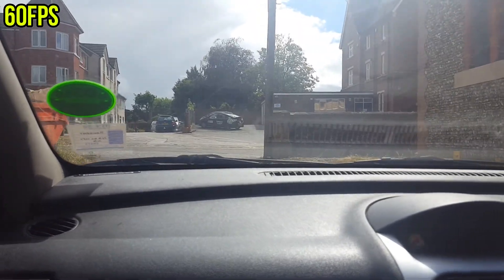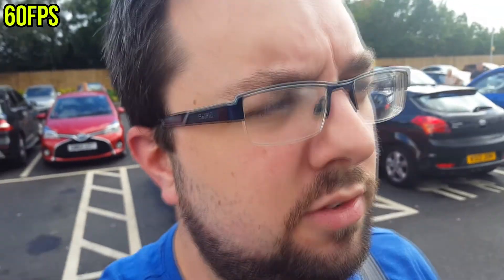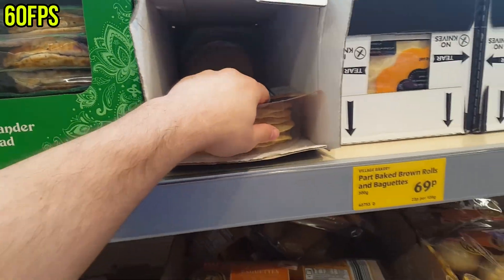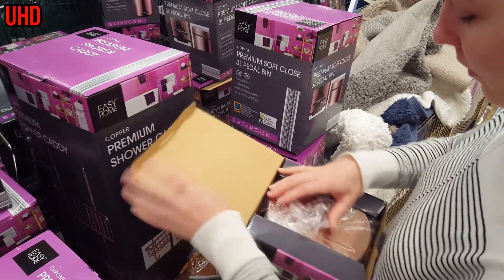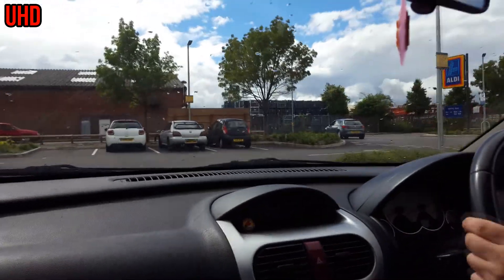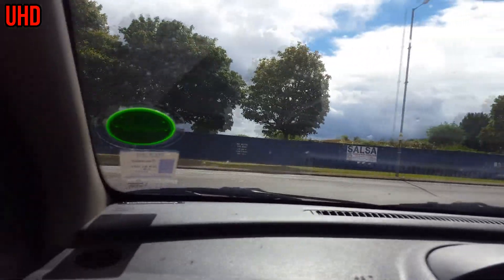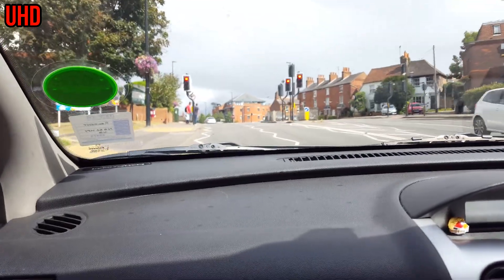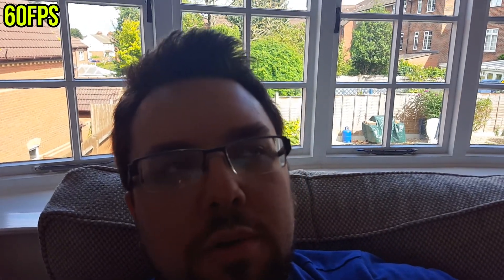60FPS VS UHD!? | Which Is Better?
First of all, this is using the Samsung Galaxy S6, both the UHD (4K) and 60FPS modes on the camera, this video was NOT rendered in 4K, I just want to see what the difference is between using the higher video settings.